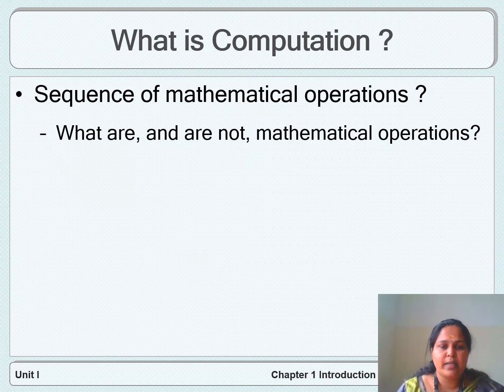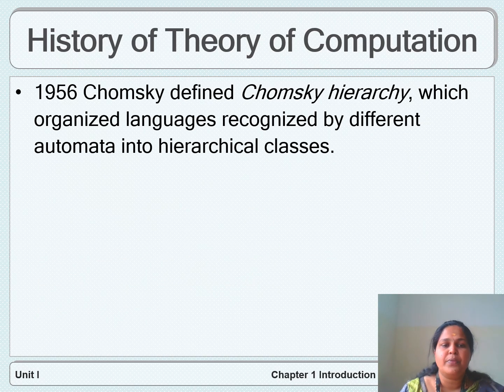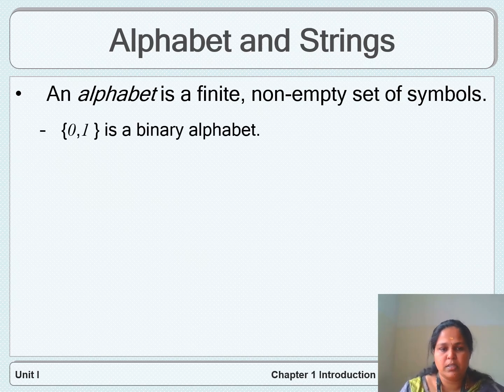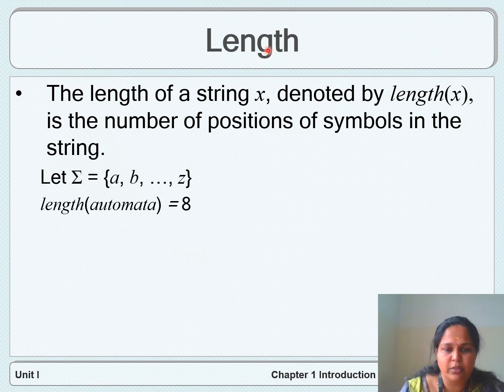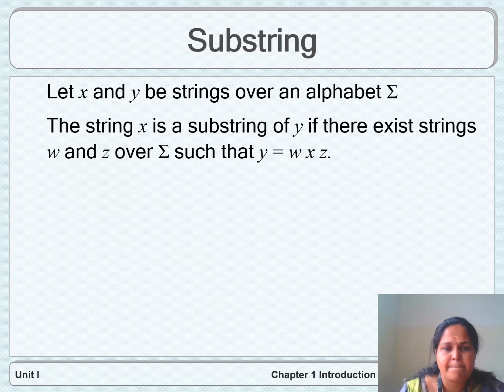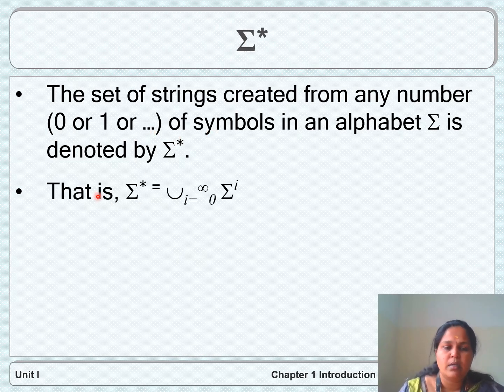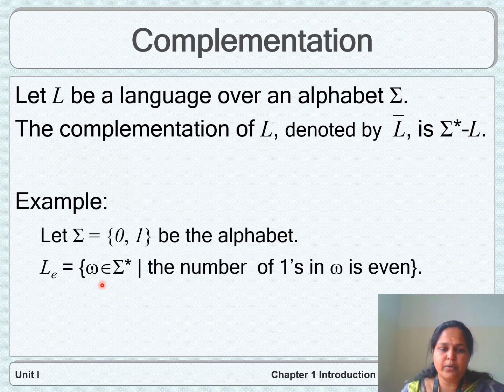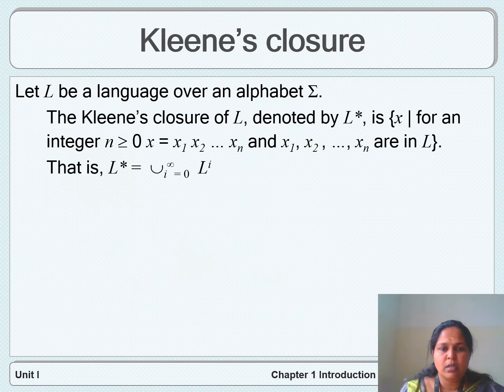TOC Introduction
This video helps the students to learn about the  basics of theory of computation